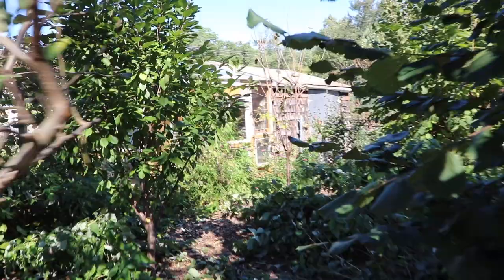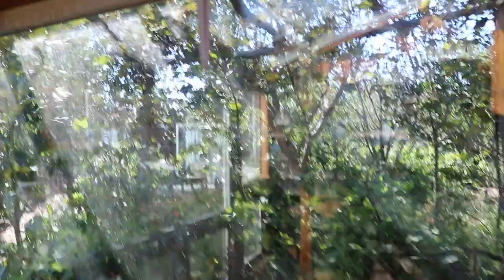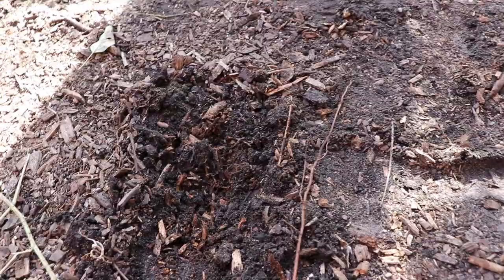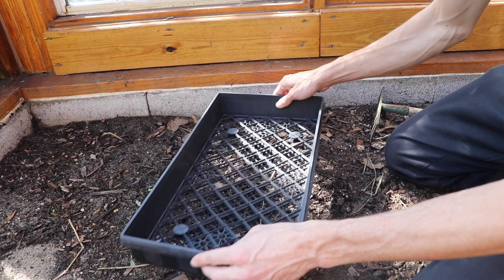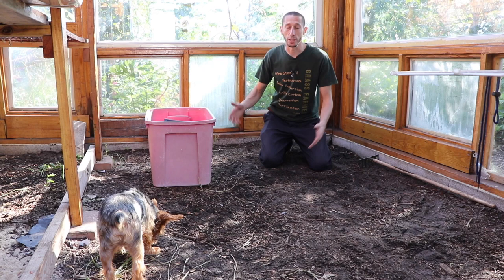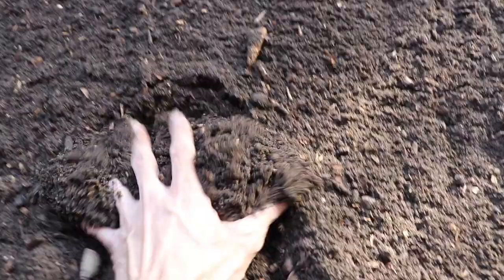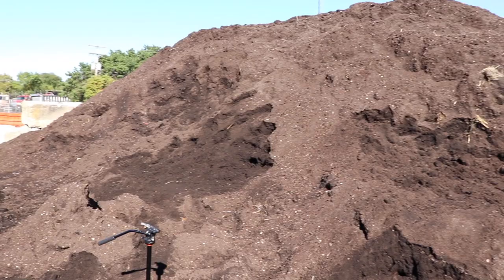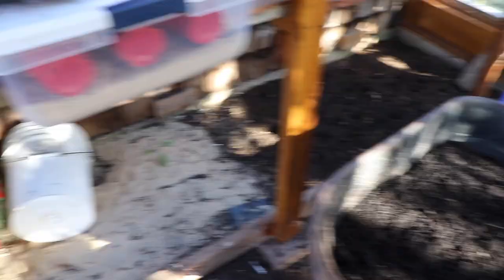Recycled Window Greenhouse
This is not your normal greenhouse :)